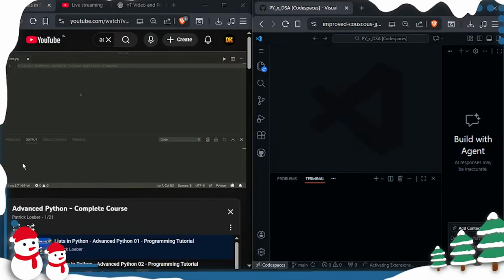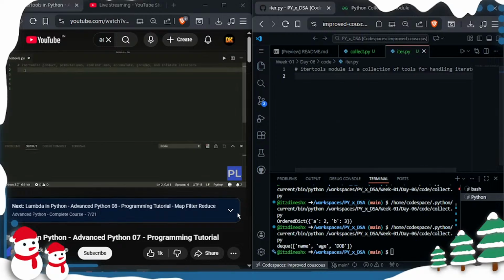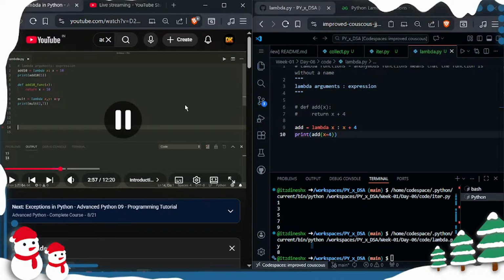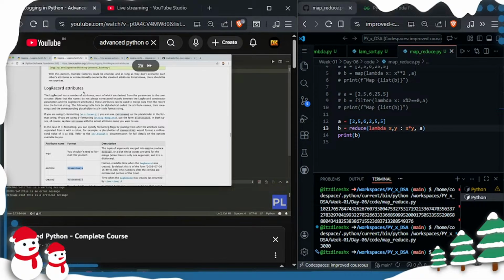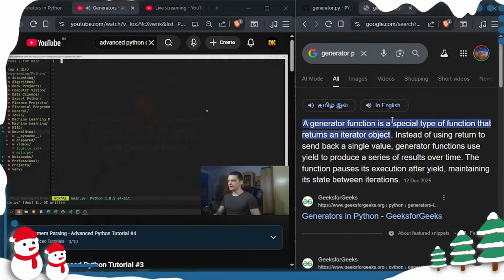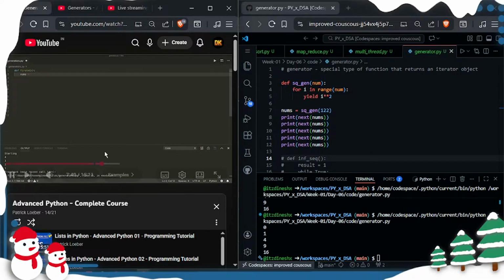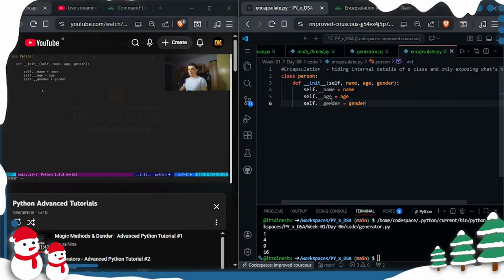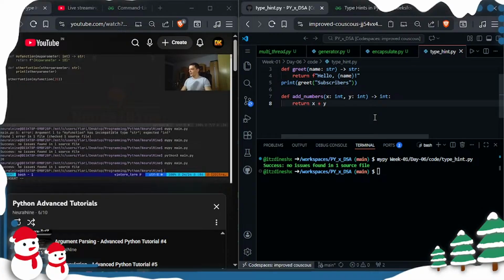Day 6 | Advanced Python Optimization Recursion 🚀 | 100 Days DSA in Python Live Coding 🐍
🚀 100 DAYS DSA CHALLENGE – DAY 6 🚀
Welcome to Day 6 of Python for DSA & Advanced Development 🐍

Today we officially step into Advanced Python — the level where you start thinking like a software engineer, not just a coder 💡
This session focuses on performance, memory, internals, and clean design, which are crucial for interviews, large projects, AI systems, and backend development.

📚 Today’s Advanced Python Topics

Deep dive into Python memory management
Mutable vs Immutable objects (real implications)
Shallow copy vs Deep copy
Python execution model & reference behavior
Iterators and Iterables
Generators and yield keyword
List / Dict / Set Comprehensions (advanced usage)
Lambda functions and functional thinking
Closures and scope resolution
Pythonic coding standards & best practices

🛠️ Live Coding Mini Projects

Generator-based data stream
Memory-efficient data processing demo
Custom iterator implementation
Performance comparison: normal loops vs generators
Clean utility functions using *args and **kwargs

🧠 DSA + Interview Mindset

Why interviewers ask Python internals
How Python handles memory behind the scenes
Writing optimized and readable code
Avoiding hidden performance traps
How advanced Python improves DSA solutions

🎯 Why This Session Is a Game Changer

Advanced Python separates beginners from professionals 🔥
Generators help handle large datasets 🔥
Memory awareness is critical for AI & backend 🔥
Pythonic code is loved in interviews 🔥
Foundation for frameworks and system design 🔥

🔥 Advanced Python is about how things work, not just how to write them
🔥 Think deeper, code smarter

👉 Turn on bell icon 🔔 for daily DSA lives

Let’s unlock the internals and level up your Python mastery 💪🧠🐍